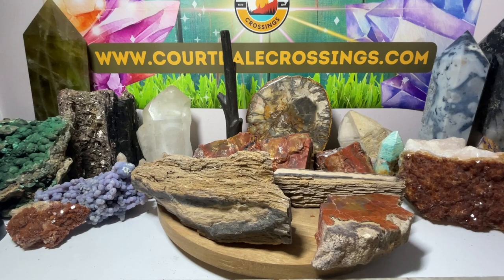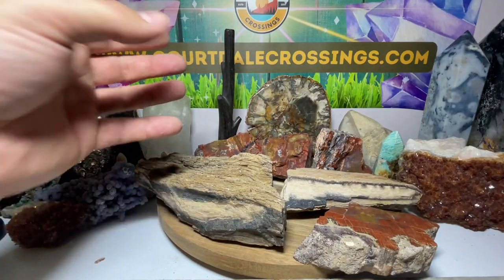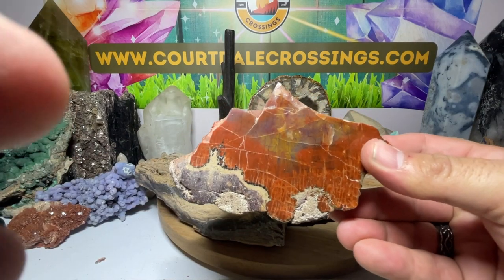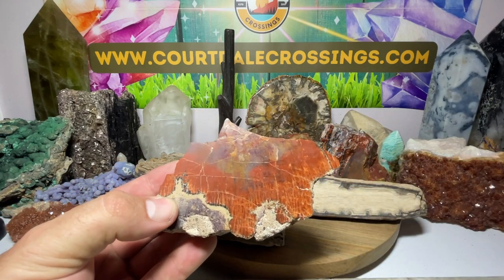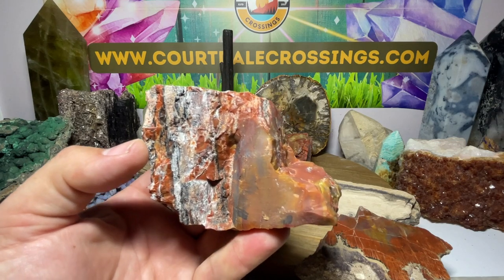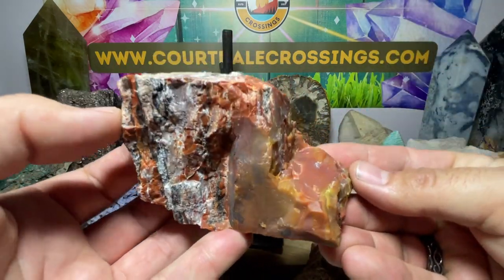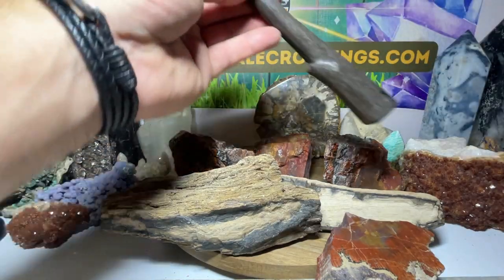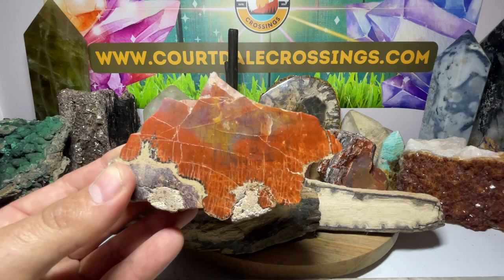Stability, Protection and Past-Life Insights - The Magic of Petrified Wood!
Come along with me on an adventure as I discuss all the hidden powers and abilities of wonderful, beautiful, perfect crystals and minerals! I've been sensitive to crystals ever since I have been young and use them for all sort of reasons to assist on this temporary journey of life on Earth. I would like to share with everyone, all I know and hopefully we can all learn from one another and grow together.

My goal is to make informative and fun videos on hundreds of different types of crystals and minerals, not just the popular ones.

I sell a wide variety of crystal and mineral specimens to use for your mystical and magical adventures! - Adam The Crystal Whisperer